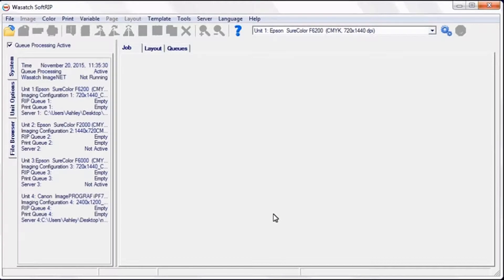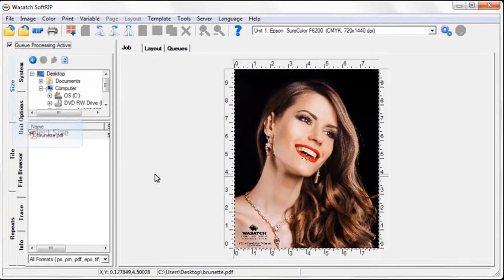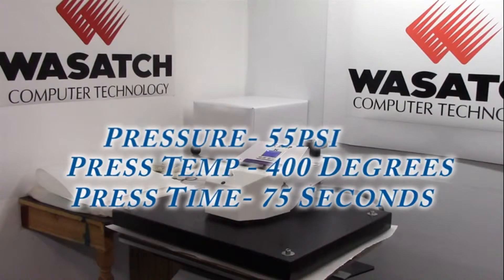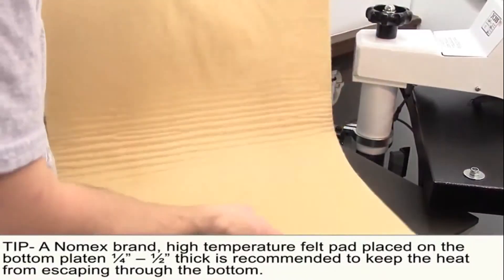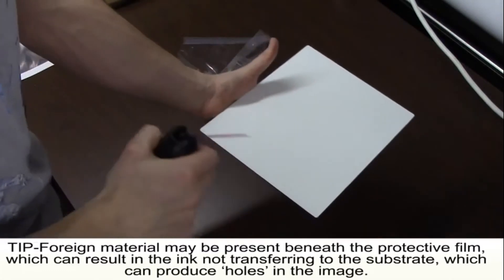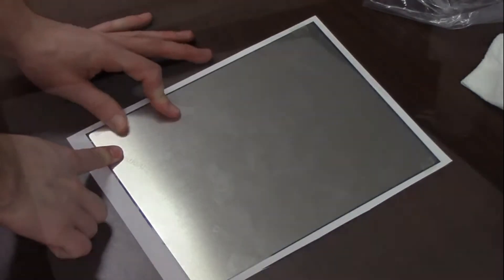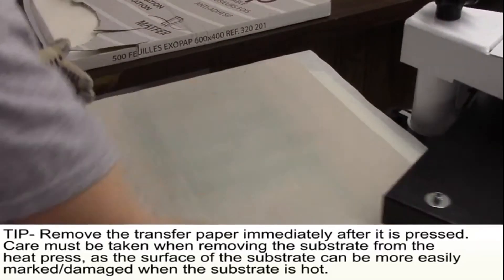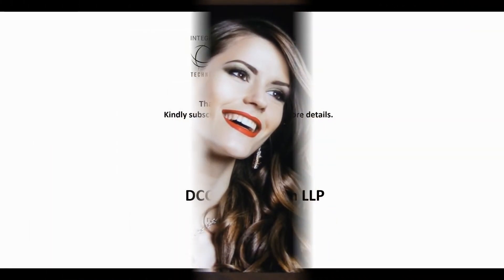Wasatch SoftRIP Dye Sublimation onto a ChromaLuxe Plate from DCC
Wasatch SoftRIP has features tailored for the dye sublimation market. Our exclusive Precision Stochastic Screens™ halftone method and 16-bit color rendering pipeline give you the one-two punch you need for premium output. Color subtleties and gradients in raster images are maintained with enormous detail and vector gradients are perfectly smooth at any output size. With SoftRIP, tonal banding becomes a thing of the past.
SoftRIP’s Press Curves and Calibration Curves make it easy for users to construct color profiles for processes that suffer from extreme dot gain, such as dye sublimation, and help maximize the benefit of SoftRIP’s 16-bit color rendering pipeline.